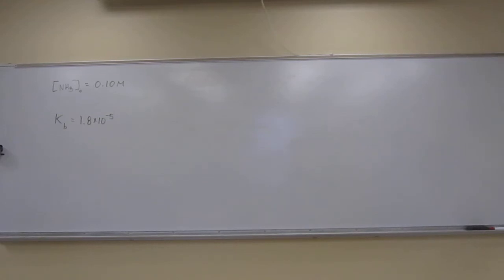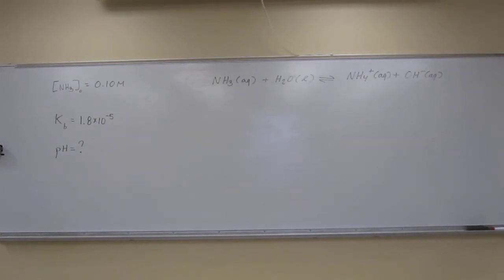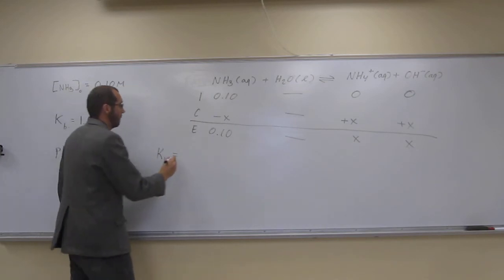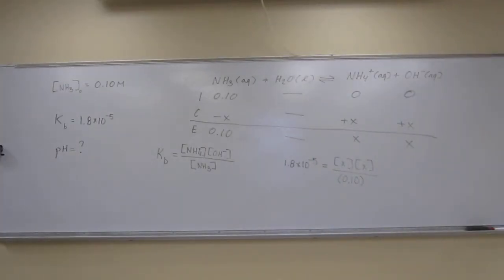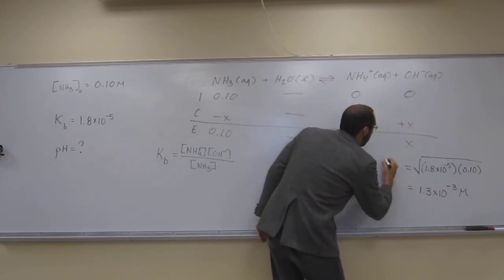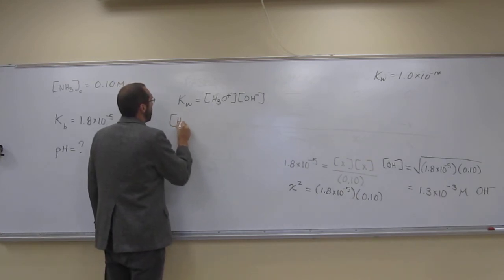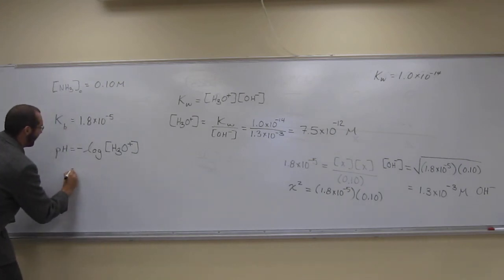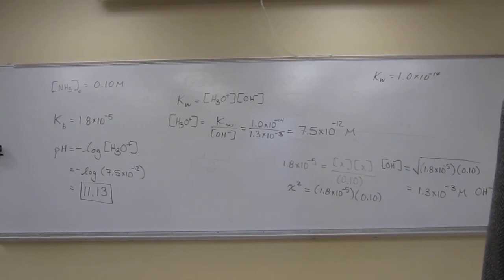Calculate pH From Base Dissociation Constant (Kb) and Initial Base Concentration 005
Calculate the pH of a 0.10 M NH3 (Kb = 1.8 x 10-5) solution.